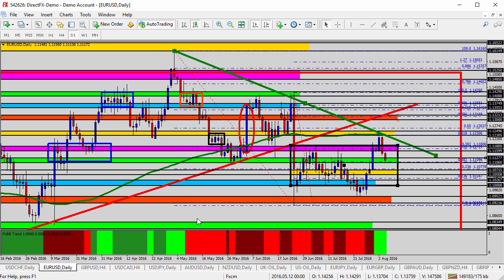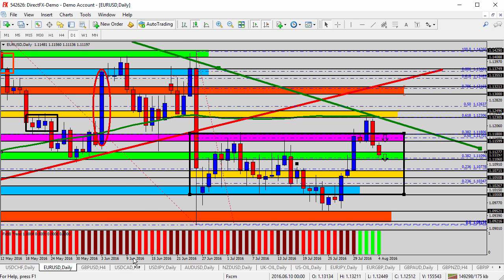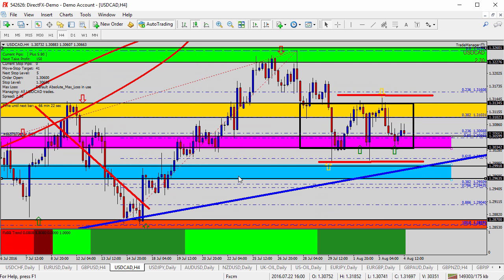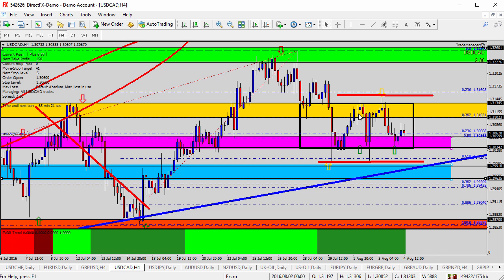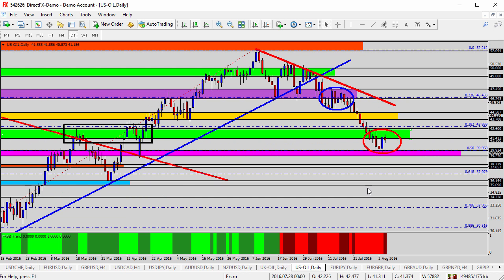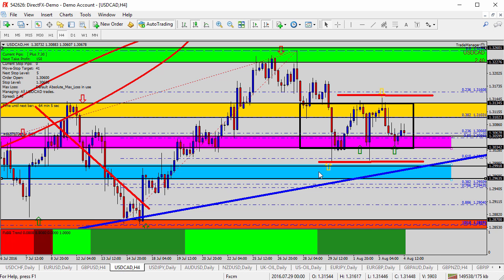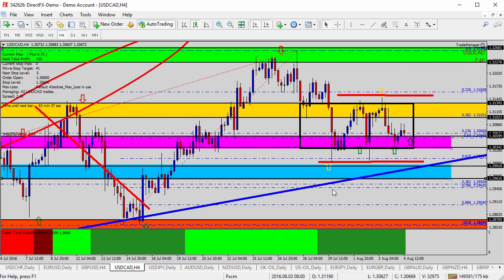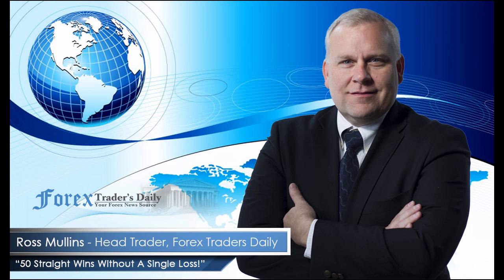How To Trade Forex - Forex Update: Buying USDCAD on Dips into the Support Zone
Let’s move on over to the US Dollar versus the Canadian Dollar [USDCAD]. Of course we’re looking for opportunities to go long here for this currency pair and we have been for the past couple of days. In fact, I am in a buy. I posted that as a notification for members yesterday. A buy right around the 1.3060-level, top of the pink-shaded area. We have seen over 20 pips of profit on the trade, so the trade manager has taken me into break even. So, I’m currently at break even with my stop loss. I’m only sitting about six pips of profit right now.

So, nothing extraordinary. It’s only seen about 20 pips. So, let’s just measure it here from the top of the pink-shaded area, which is where the 1.3060-level is. The top of the pink zone. You cold see it’s only gone about 25 pips or so from the top of the pink-shaded area. So, again, we’ve only seen just enough profit to take the trade to break even. If it takes it out, I still think that buying this pink-shaded area is the main focus for the day today. We’ve got to keep in mind though that tomorrow we have news out of Canada and the US that could significantly impact this particular currency pair.

Something else that we’ve been watching and which gives me a little bit of confidence to take into the buy and hold the buy and look for new opportunities to buy is the fact that oil is sitting at resistance. Take a look. It doesn’t matter which oil chart you look at. UK oil. US oil chart. Both of them are sitting at resistance. Take a look at this red circle here. This is the UK oil price. Underneath 43.35 or so we could see the market holding as resistance around that green zone.

See that red circle. Isn’t that very interesting how it looks just like what happened up here at the blue circle? So, that’s what we focused in on yesterday during the Trade Room. We’re looking at resistance and the possibility of a turn back lower for oil prices in the direction of our current momentum and trend. So, if oil finds resistance and goes down, we typically expect the USDCAD to go up. Same thing. US oil chart. Doesn’t matter which chart you look at. Both of them are at resistance. 41.40 or so here on the US oil chart. Same thing. Blue circle. Resistance. Fall. Red circle. Resistance. Now we’re looking for the next leg of the downtrend for oil prices.